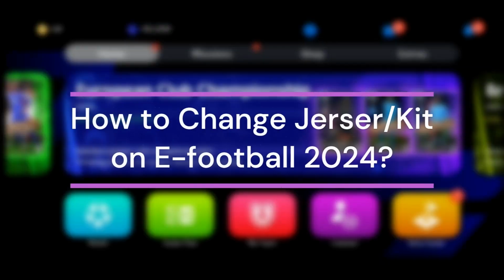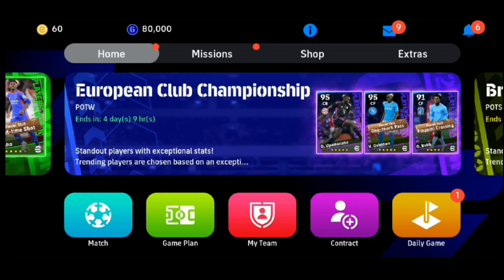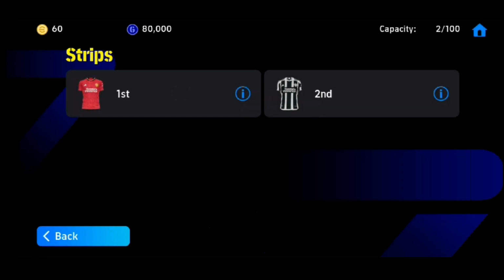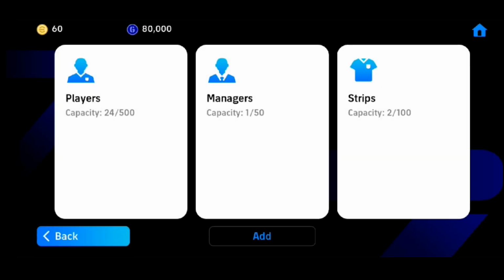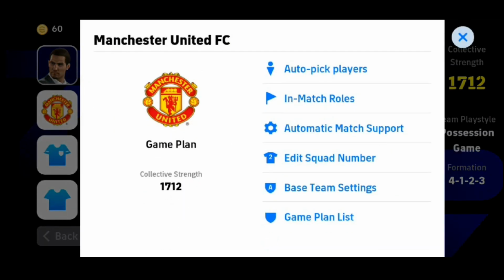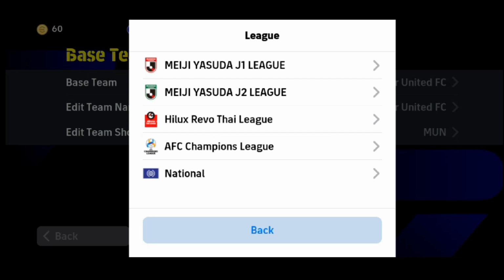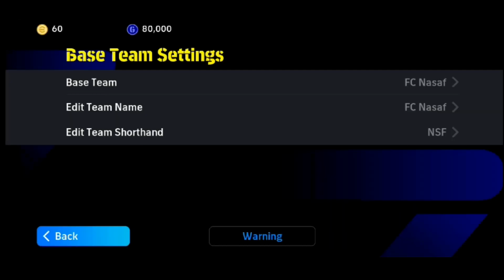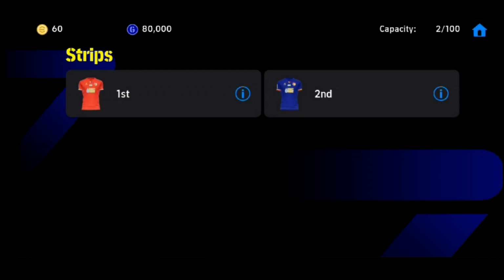How To Change Jersey /Kits In eFootball 2024 [VERY EASY!]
This video is on how to change jersey/ kit in efootball 2024. If you're a complete beginner on this, make sure to watch the video till the end for detailed learning.